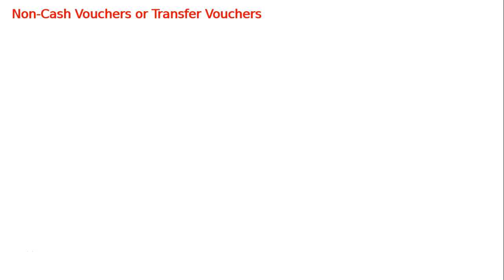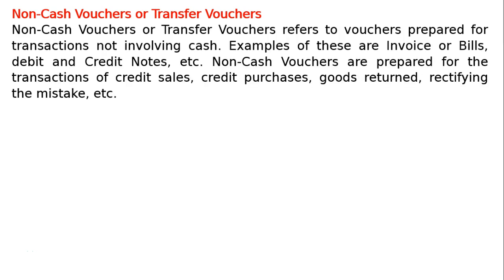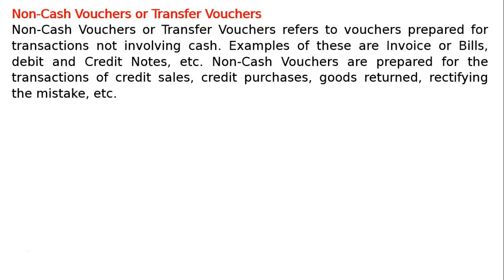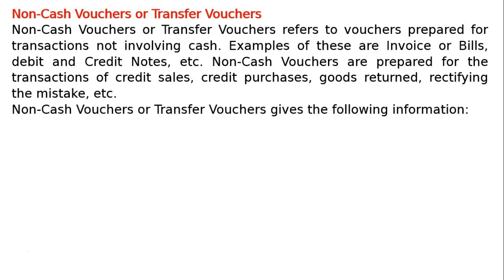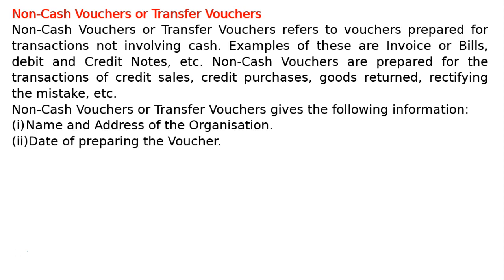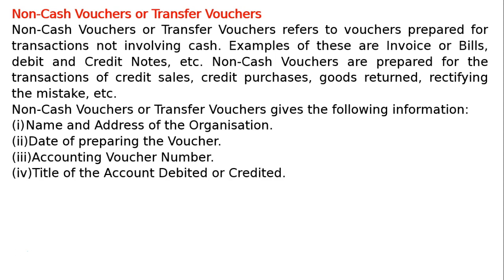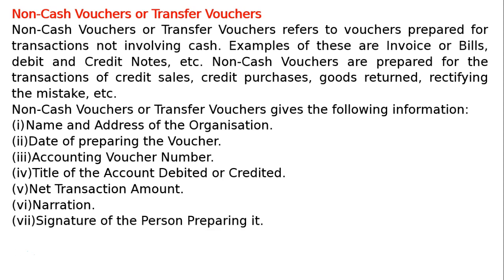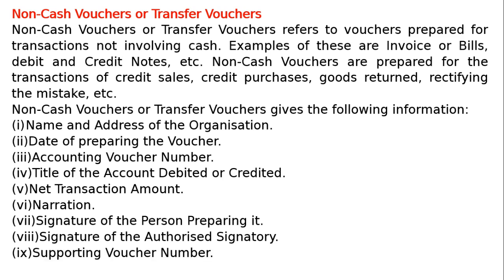Non-Cash Vouchers or Transfer Vouchers